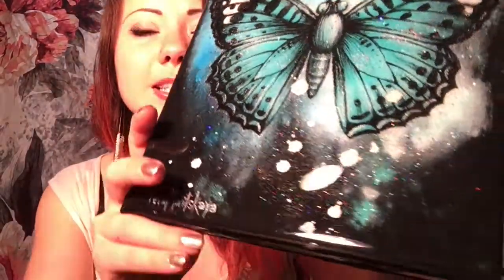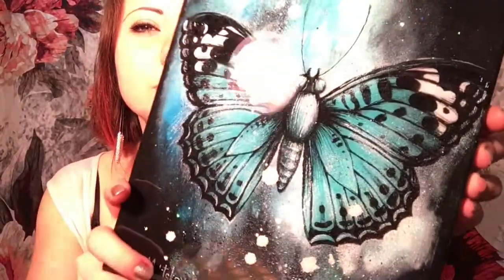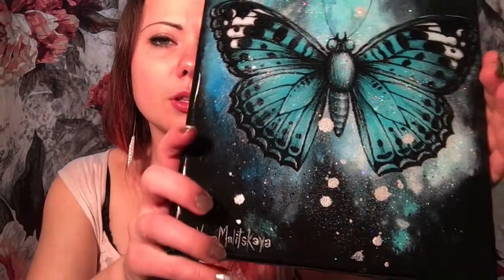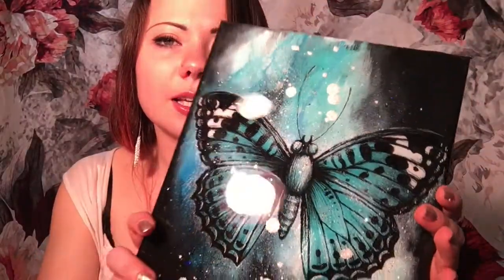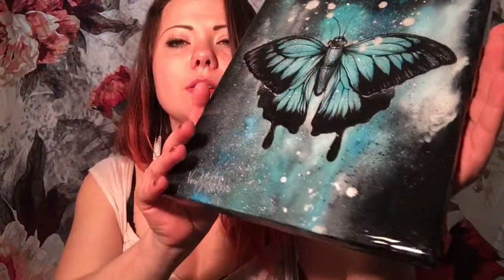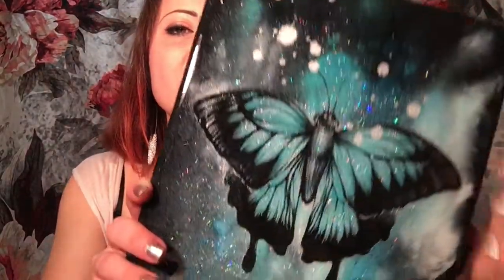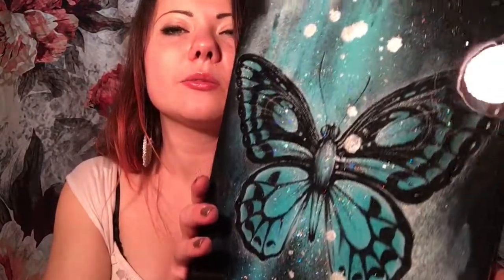VLOG "Glitter and Resin MAGIC" tips and tricks on how to create beautiful glitter and resin painting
I was experimenting with glitter and resin technique a lot lately and decided to make a video to show off some of my pieces and share with you all the tips and tricks that I learned from working with epoxy/resin and glitter ;)